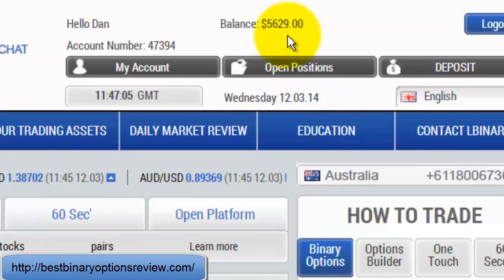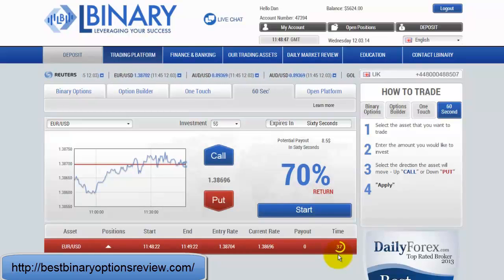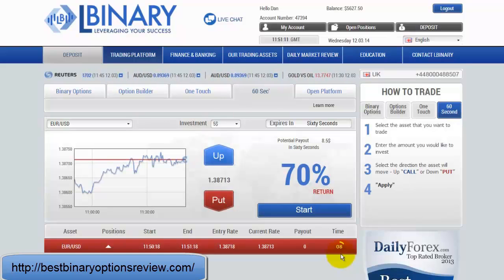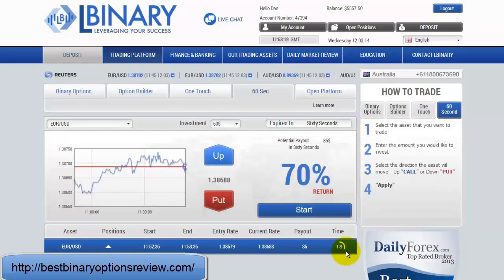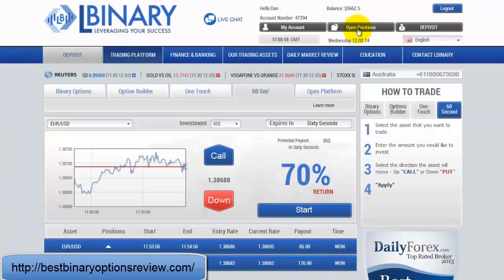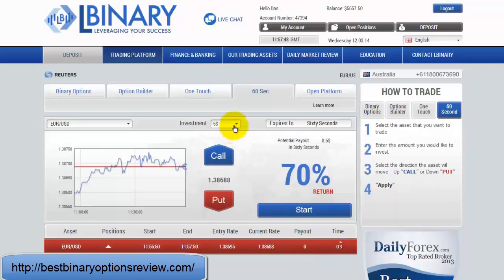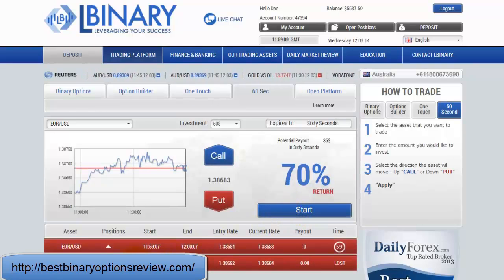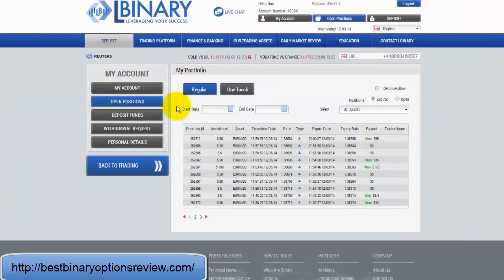How I Make $3827 with LBinary